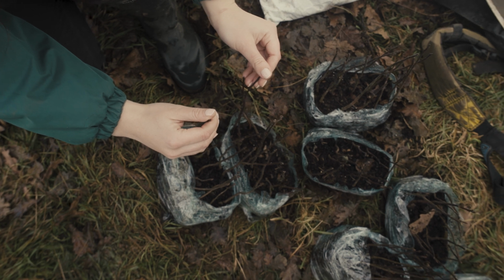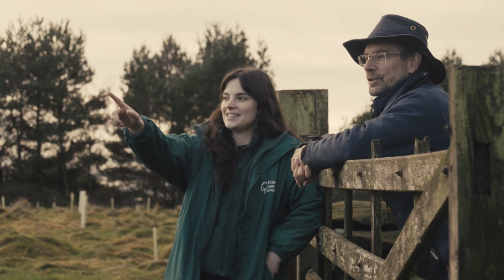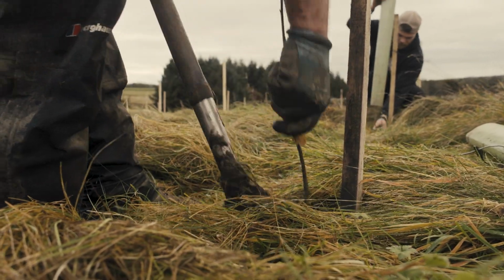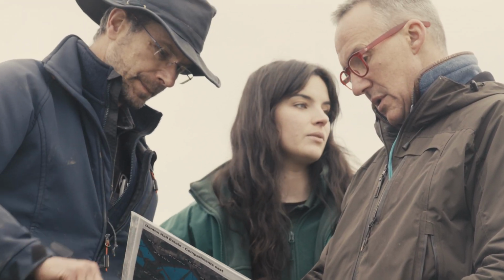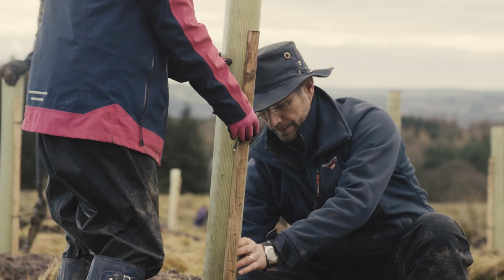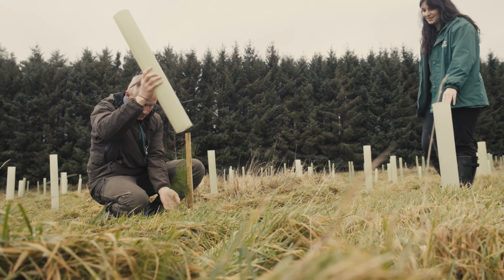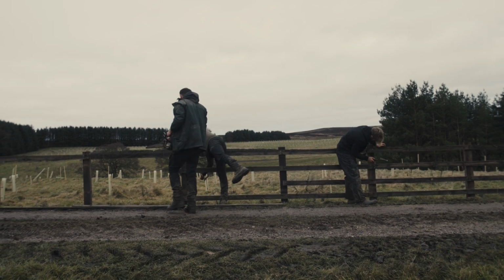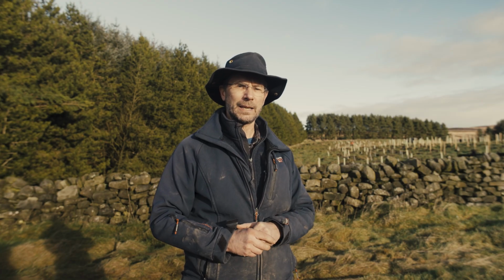Planting trees across 42 hectares of marginal land on Denton Park Estate with the White Rose Forest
In January 2024 the White Rose Forest supported and funded the planting of native trees across 42 hectares of marginal ex-grazing land on the Denton Park Estate near Ilkley in West Yorkshire. This work is part of wider regeneration plans to re-naturalise the landscape, sequester carbon and improve food production on the Estate. The White Rose Forest's Trees for Climate funding, part of the Government's Nature for Climate fund, covered all project costs, from design and regulatory approvals to ground preparation, fencing and planting. To find out more about funding available in North and West Yorkshire to cover 100% of woodland creation project costs,